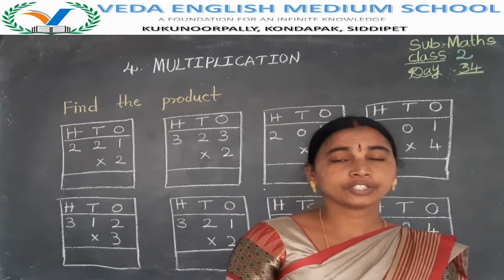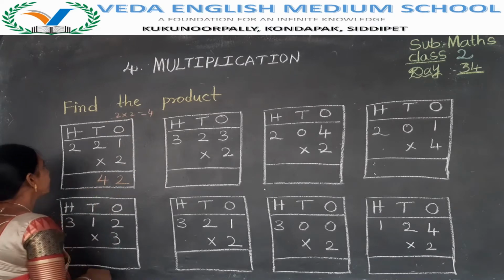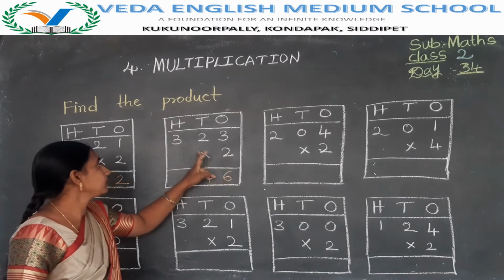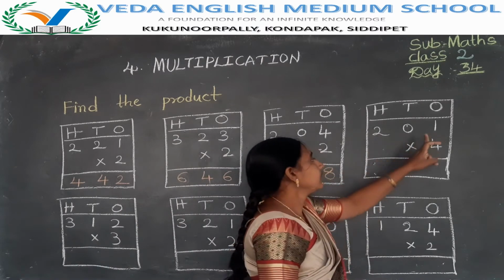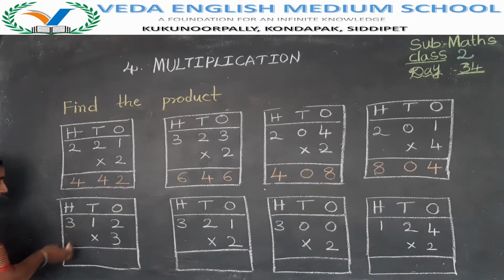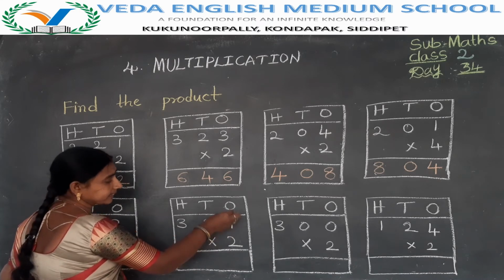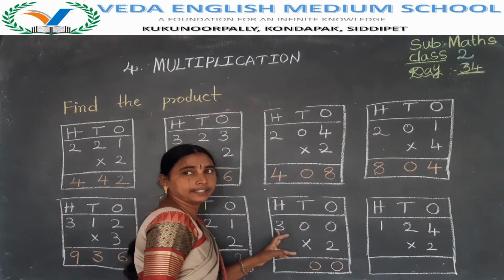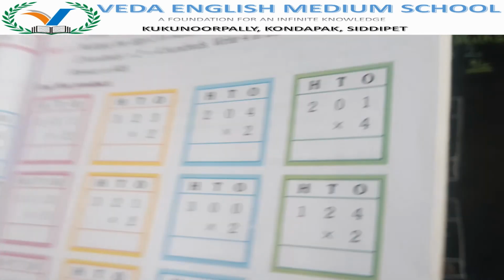2nd CLASS MATHS# (DAY 34) Chapter 4 Multiplication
2nd CLASS MATHS# (DAY 34) Chapter 4 Multiplication